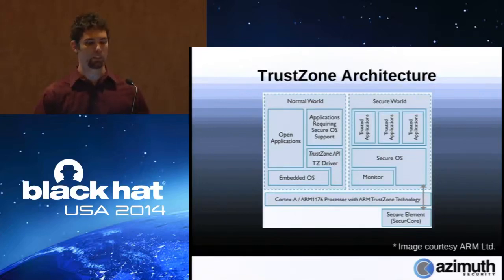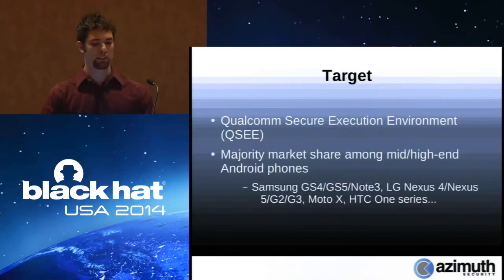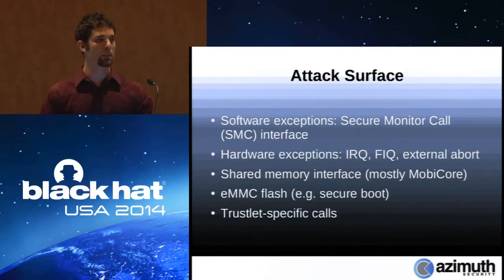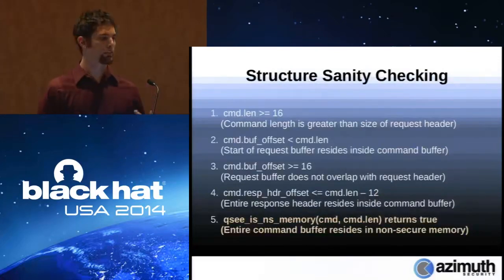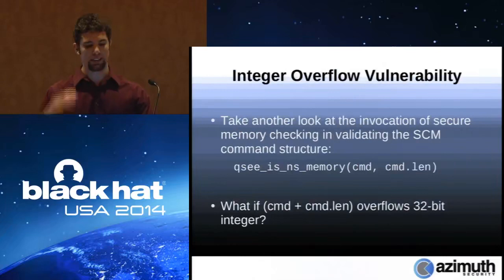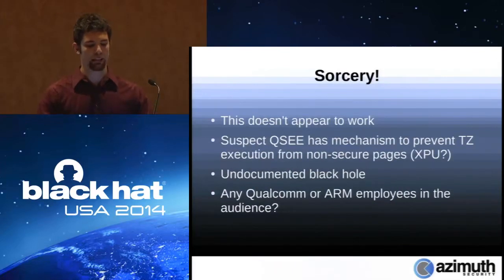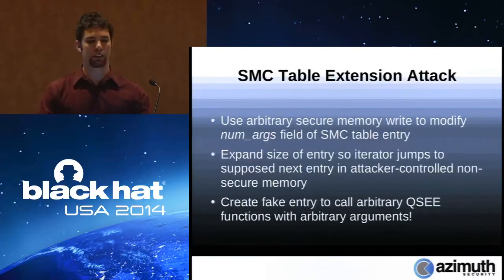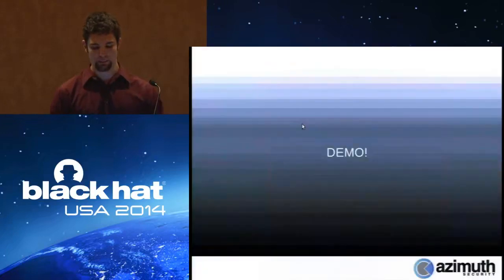Reflections on Trusting TrustZone